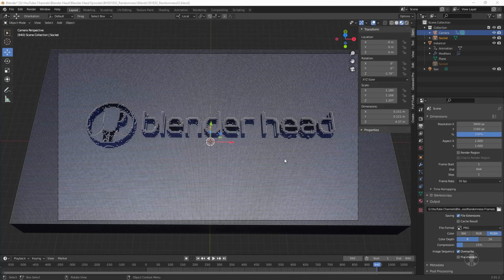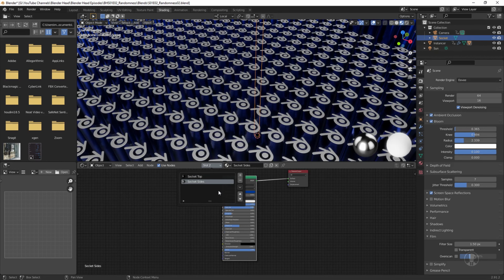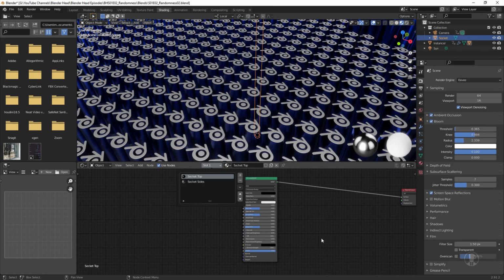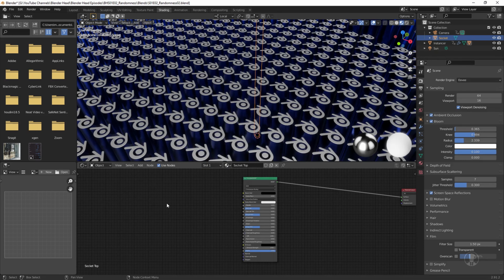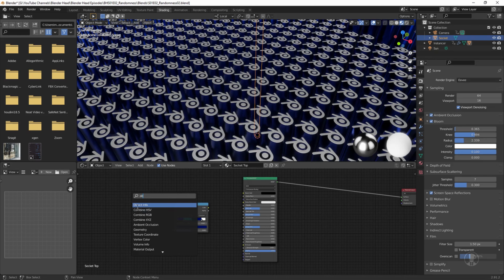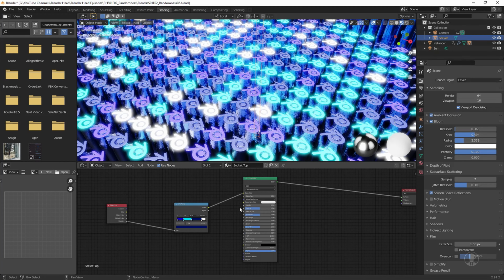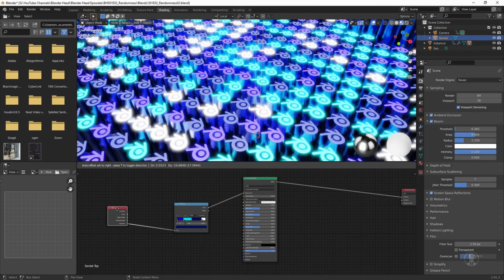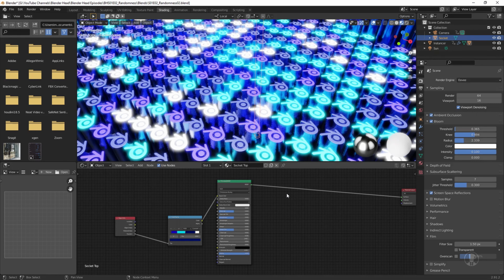S01 E02: Intro To Randomness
Hello Blender friends. Just a quick one to introduce people who are unfamiliar to the "random" channel of the "object info node". A simple, but powerful tool when using instances in your work.